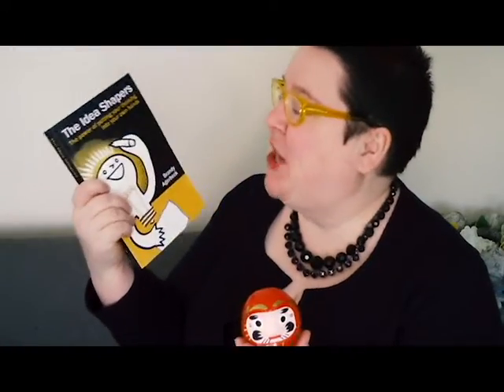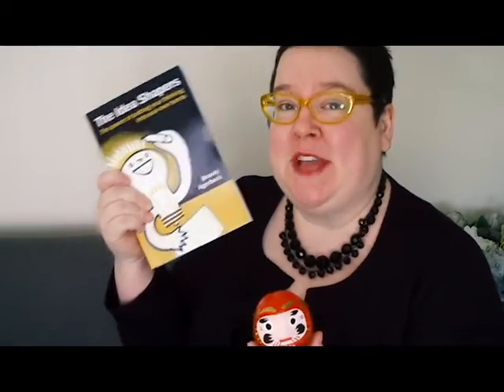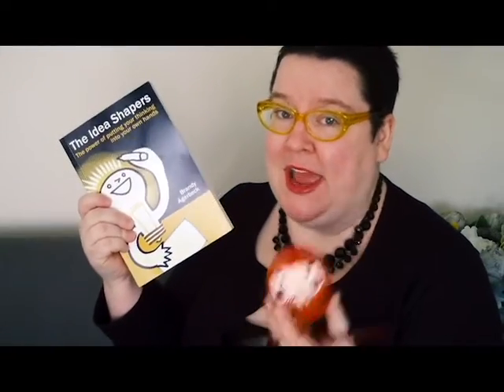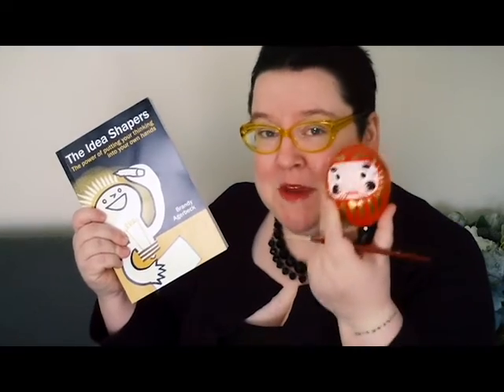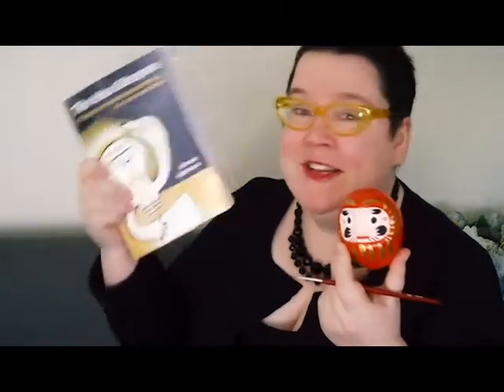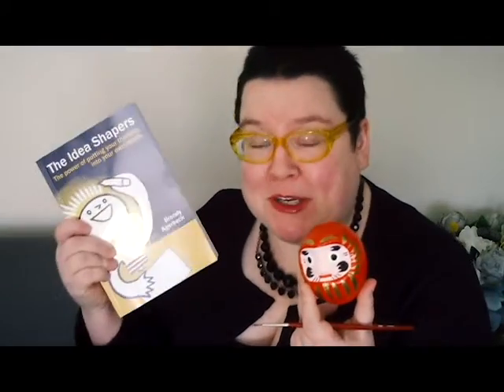Success! Painting in the eye of my daruma doll.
January 2016, I bought a little daruma doll and set my goal. Watch to learn more about this roly poly little guy and my finished project.